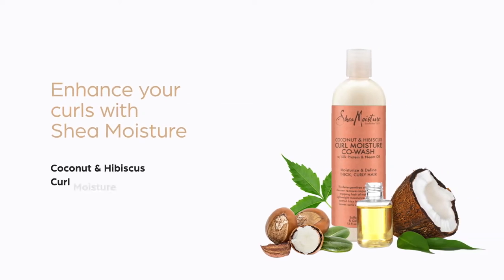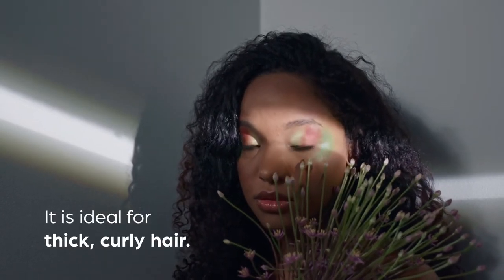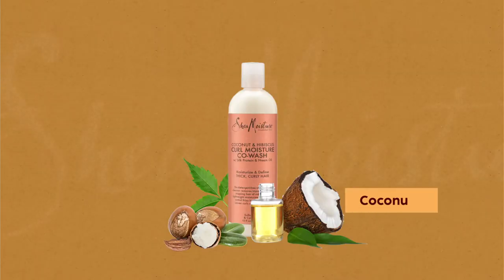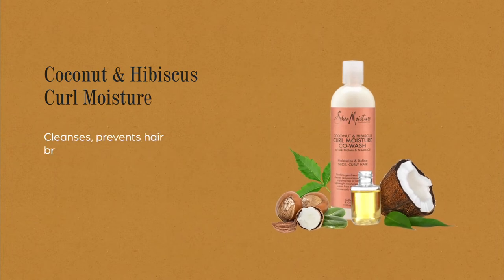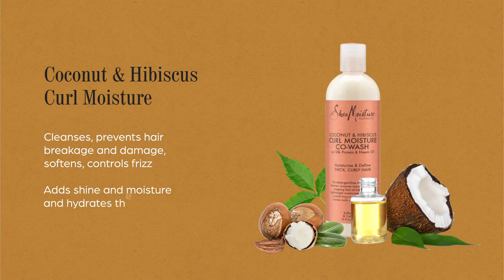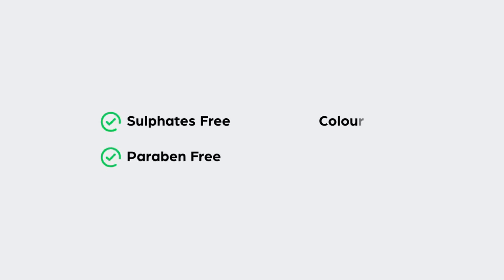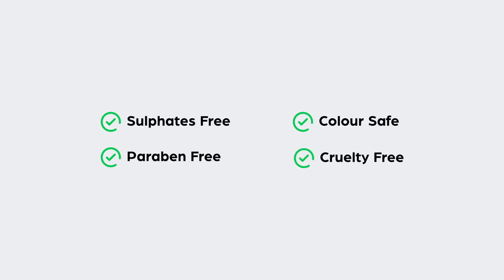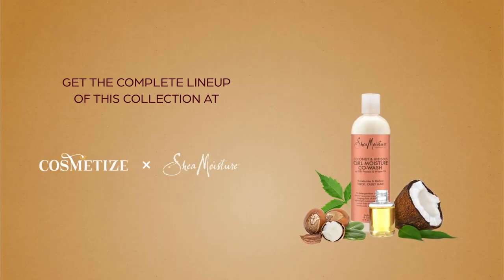Shea Moisture Coconut & Hibiscus Curl Moisture Co-Wash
Give your hair Shea Moisture Coconut And Hibiscus Curl Moisture Co-Wash formula to make your curls thick, lustrous and manageable. It simply removes all the impurities and residues without stripping away natural oils and moisture from the hair. The perfect combination of organic ingredients, silk protein and coconut oil protects the hair against damage and breakage. It also helps to hydrate the hair while makes it smooth, soft and silky. Neem oil-infused co-wash further allows you to remove frizz from the hair while filling it with lots of shine and moisture.

Key features
• For thick and curly hair
• Made natural ingredients
• Adds shine and moisture
• Remove frizz

How To Use:
• Make your hair dripping wet with water
• Apply Shea Moisture Coconut And Hibiscus Curl Moisture Co-Wash on your hair
• Work it up to the length of your hair from hair roots
• Massage it to form a rich lather
• Leave it for 2-5 minutes
• Rinse your hair thoroughly with water

Ingredients:
Deionized Water, Cocos Nucifera (Coconut) Oil (Certified Organic Ingredient), Butyrospermum Parkii (Shea Butter) (Certified Organic Ingredient), Mangifera Indica (Mango) Seed Butter (Certified Organic Ingredient), Olea Europaea (Olive) Fruit Oil, Triticum Vulgare (Wheat) Germ Oil, Cetyl Esters, Kaolin Cloy, Grapeseed Oil, Simmondsia Chinensis Seed (Jojoba) Oil, Behentrimonium Chloride (Conditioner), Hibiscus Sobdariffa Extract, Salix Alba (Willow) Bark Extract, Melia Azadirachta (Neem) Seed Oil, Cetyl Alcohol, Vegetable Protein, Hydroxyethyl Cellulose, Stearyl Alcohol, Aloe Barbadensis Leaf Juice, Tocopherol (Vitamin E), African Black Soap Extract, Sea Salt, Rosemary Extract, Caprylyl Glycol.